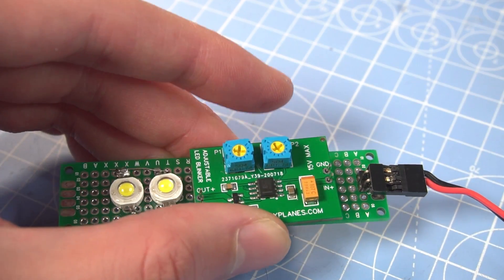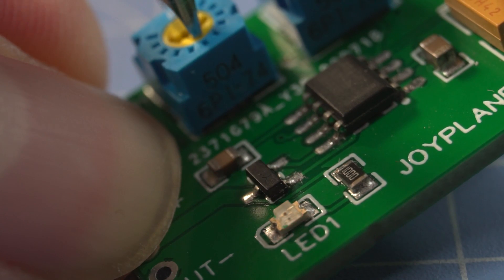Adjustable blinking LED circuit for RC aircraft | Navigation lights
This is a very simple but useful project, strobe navigation lights for RC airplanes, or you can adjust the flashing time and make it a warning light for a forklift or even a turn signal light for a car, it is completely adjustable for a wide variety of uses.